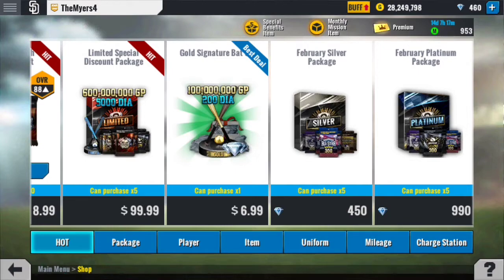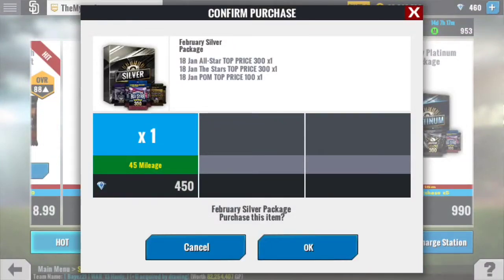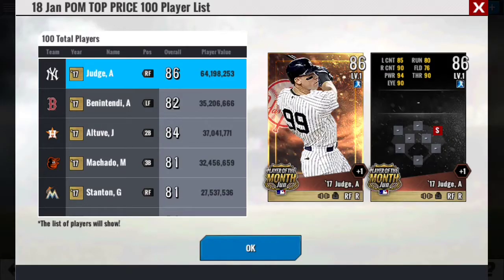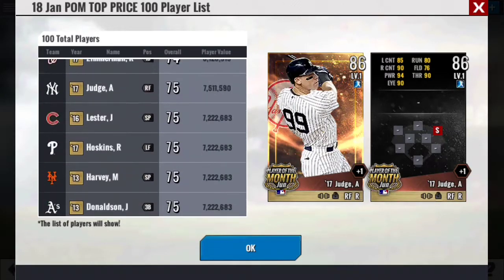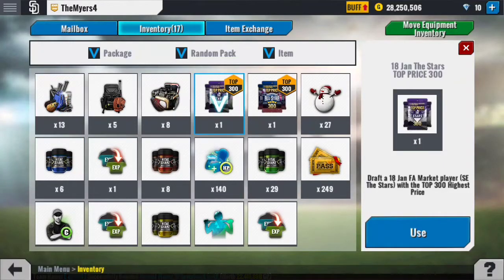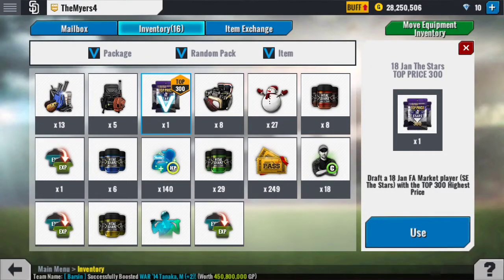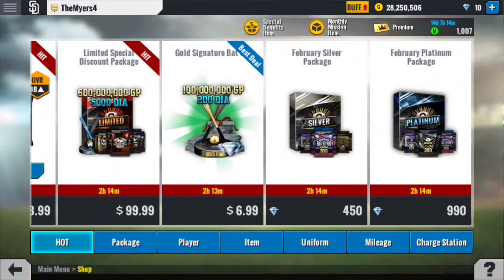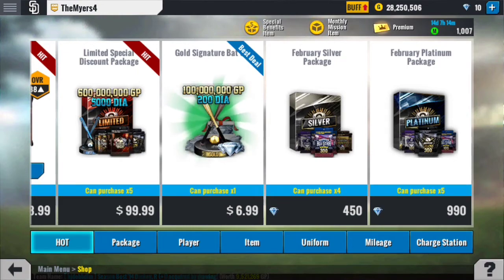ARE THE PACKAGES FOR DRAFTS WORTH IT? l MLB PI LIVE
Hi guys today I show u my opinion on the packages!